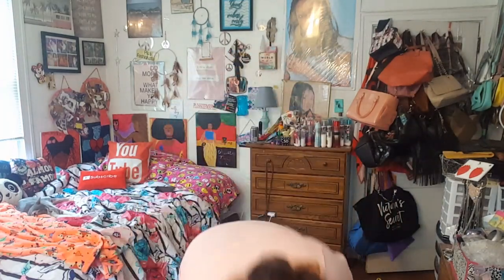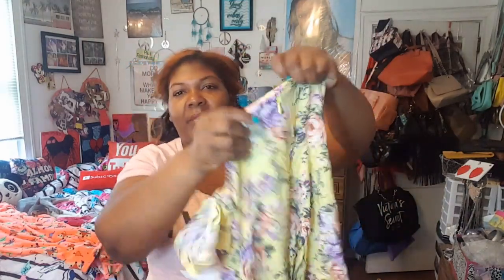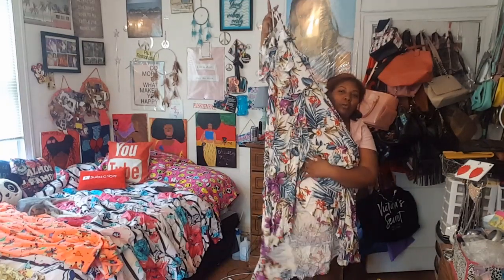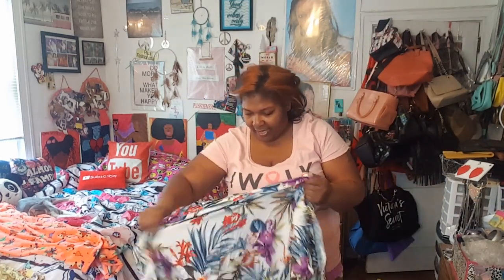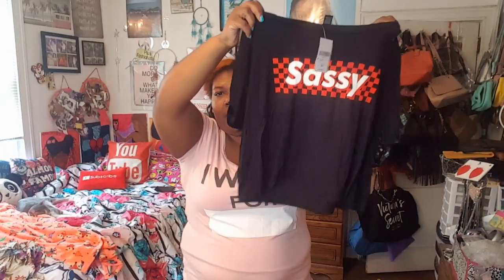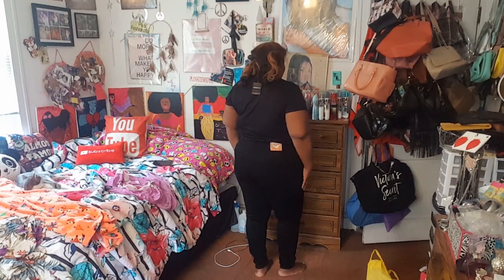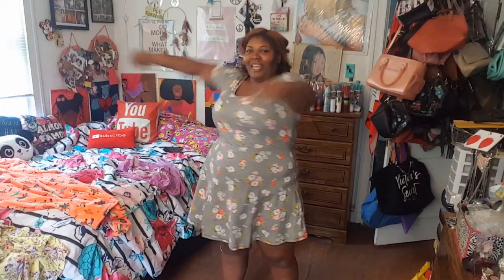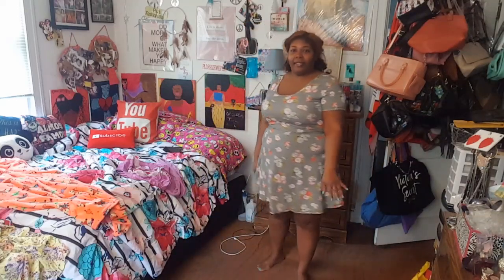FOREVER 21 SPRING AND SUMMER PLUS SIZE HAUL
Hey Y'all!!! So here's another forever 21 haul you all. I hope you all enjoy. Sorry everything is out of stock guys.

Add Me on Snapchat: @ohsosexytash
Like my Fashionista Page: @ohsosexytashh
Follow my Poshmark:tashia35